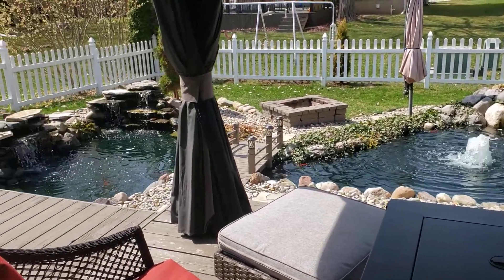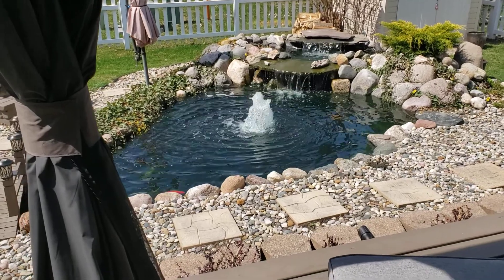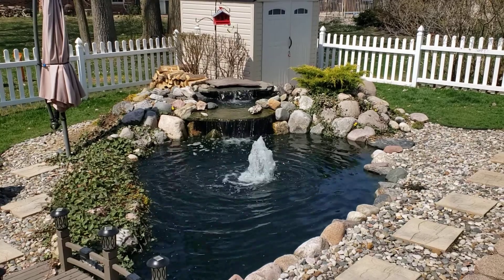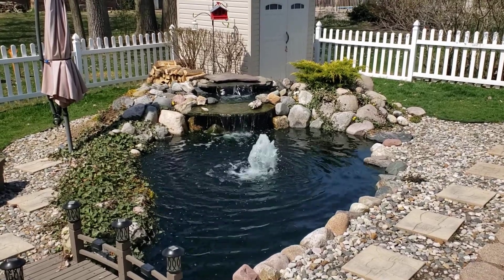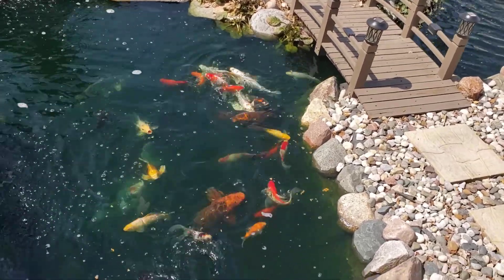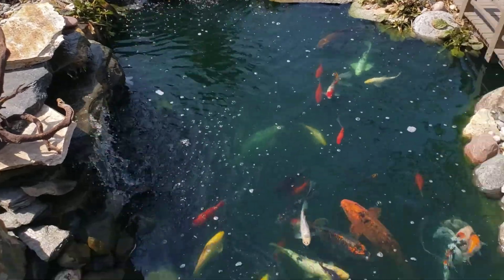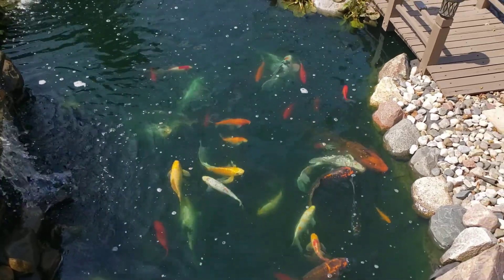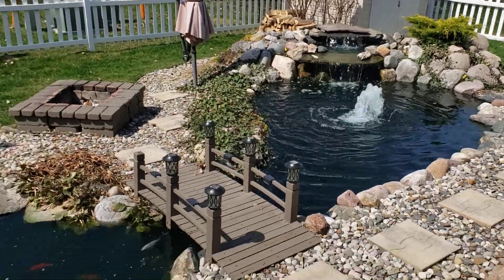KOI POND FLOW RATE. GALLONS PER HOUR (GPH) IS IMPORTANT.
KOI POND FLOW RATE. GPH (GALLONS PER HOUR) IS CRITICAL FOR KOI FISH HEALTH AND WELL-BEING. I AM RUNNING 2TWO 3600 GPH FILTERS WHICH IS ONE TO TWO TIMES POND SIZE  WATER TURNOVER. THIS SHOULD BE CONSIDERED FOR THE ULTIMATE HEALTHY KOI POND ENVIRONMENT.